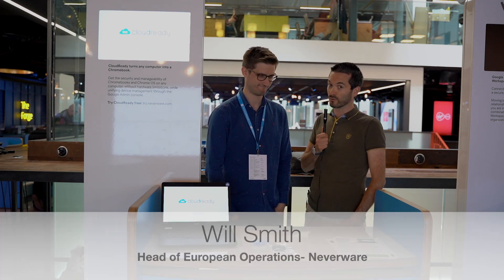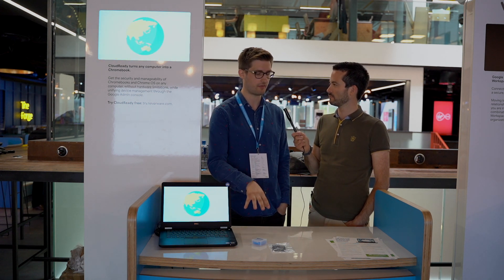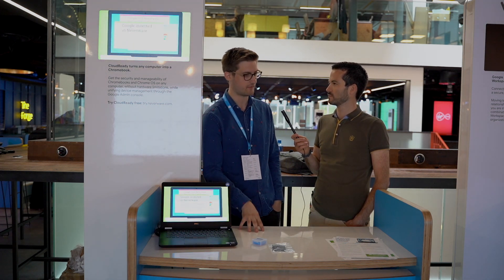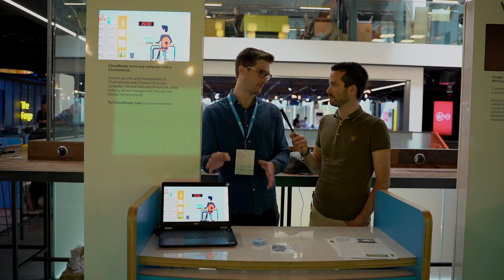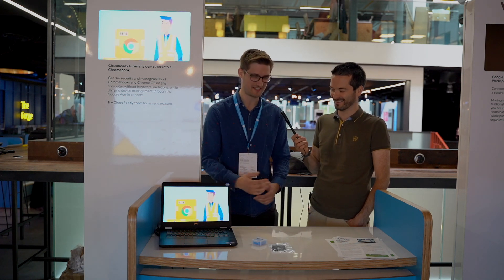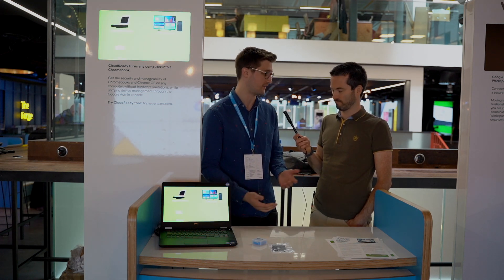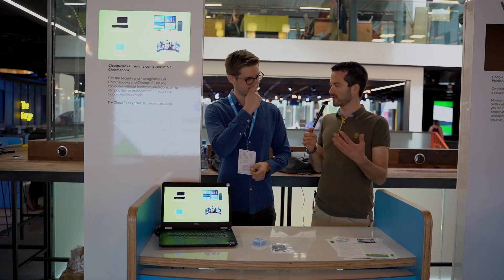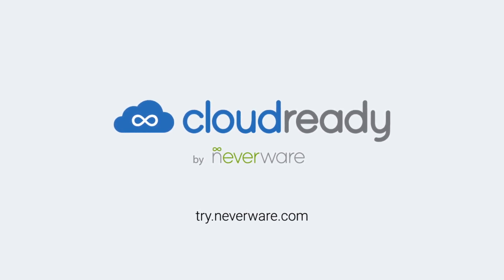Turn any PC into a Chromebook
We were at the Chrome Enterprise Summit in Dublin a couple of weeks ago.  Vendors, suppliers, Partners and Googlers were there to talk everything Chrome.

I got the chance to Interview William Smith Head of European Operations at Neverware who make an interesting product called CloudReady which turns any PC into a chromebox or Chromebook.  Perfect for organisations looking to leverage the Chrome Enterprise solution but who have already invested in hardware.